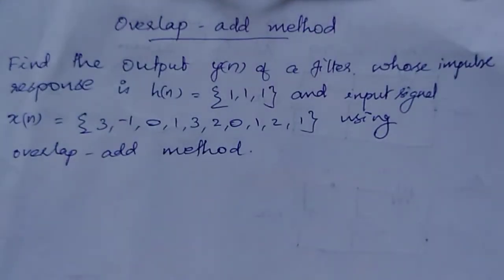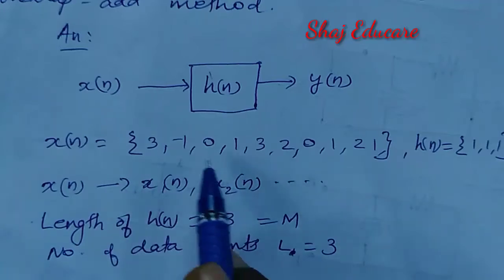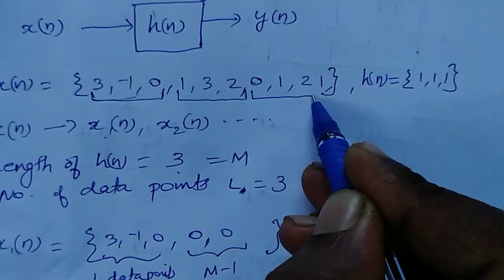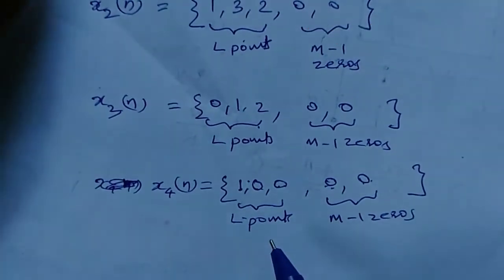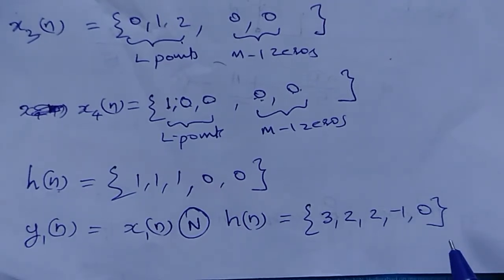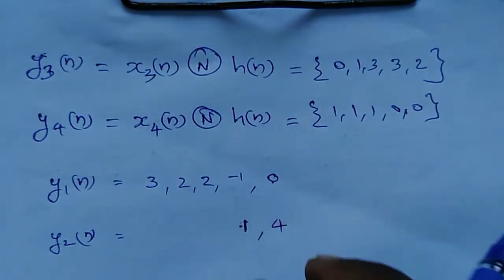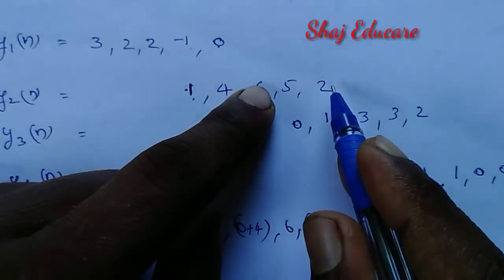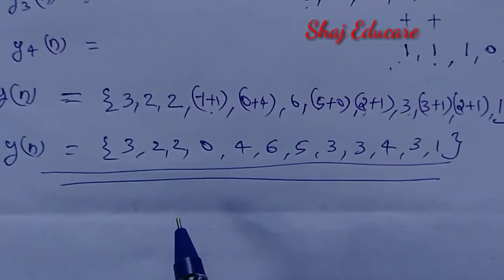Overlap Add method